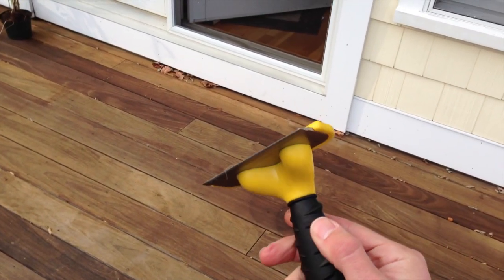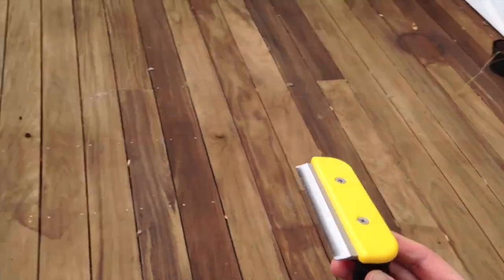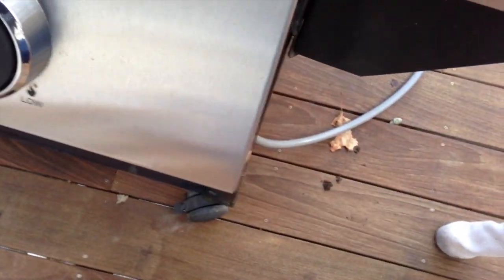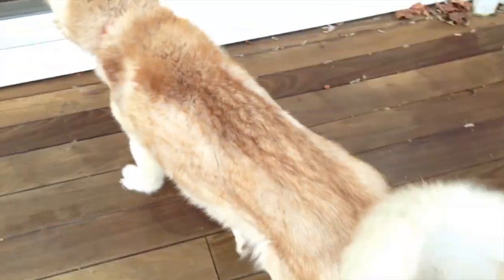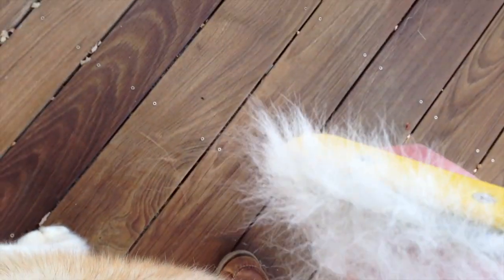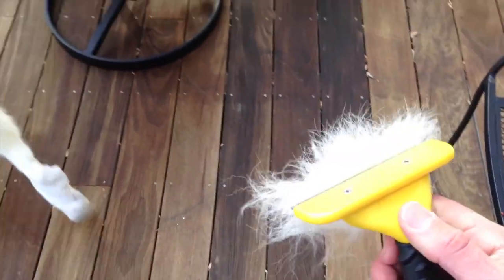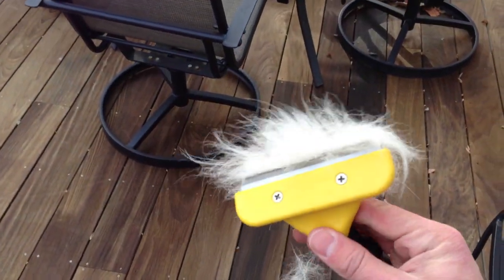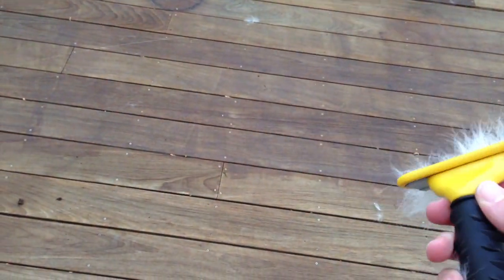Review of the Furminator Hair Removal Tool for Dogs